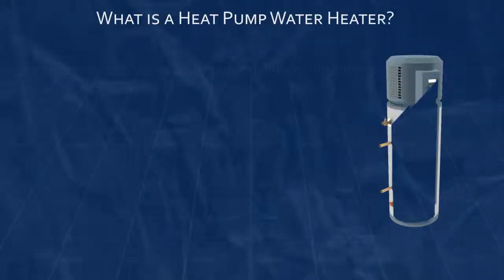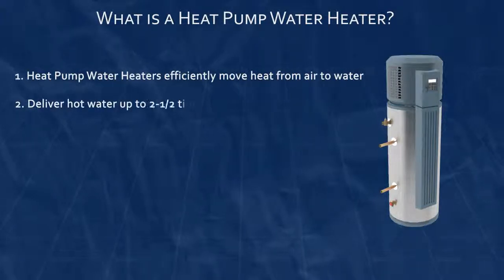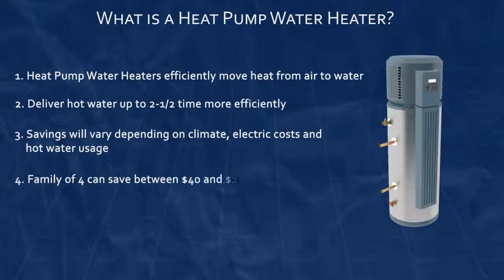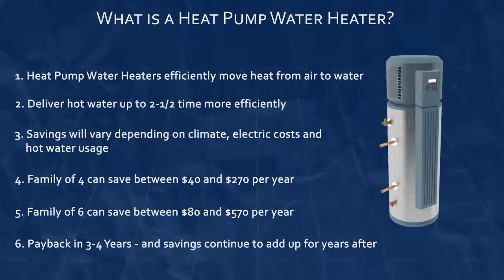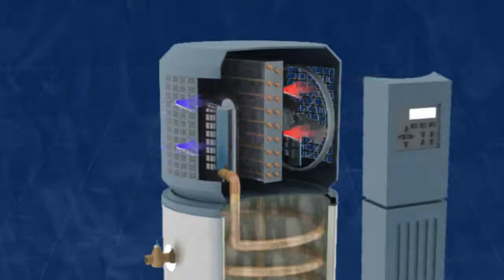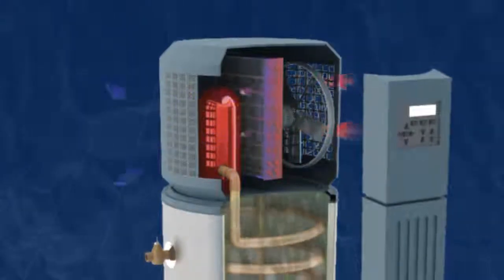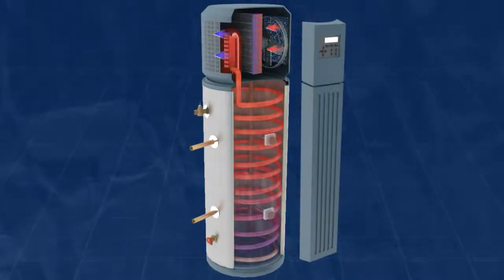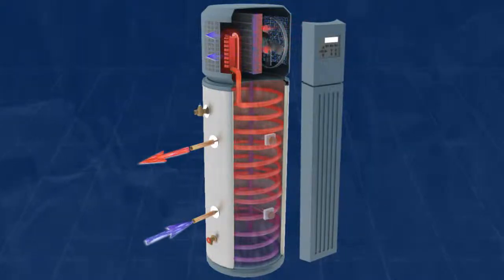Reasons to switch to a heat pump water heater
A short explainer describing the energy saving features and benefits of a heat pump water heater